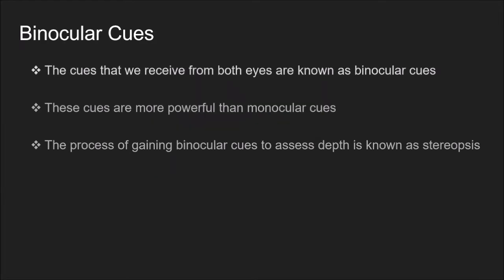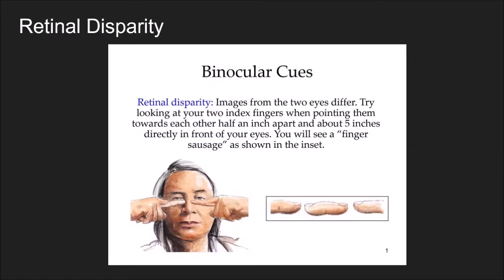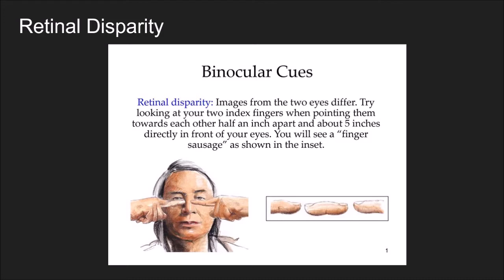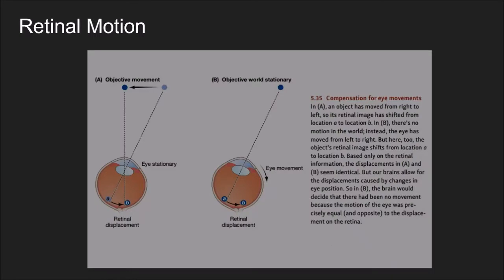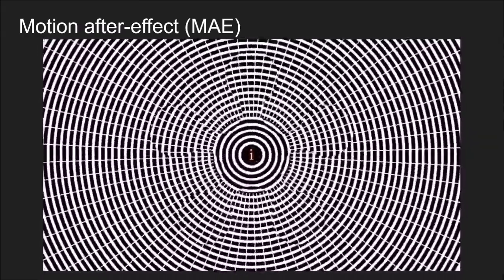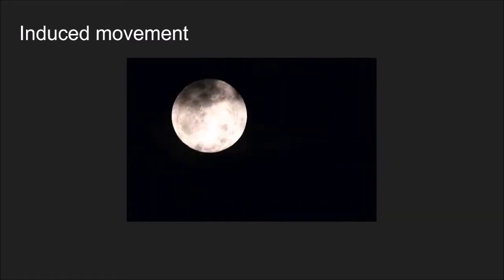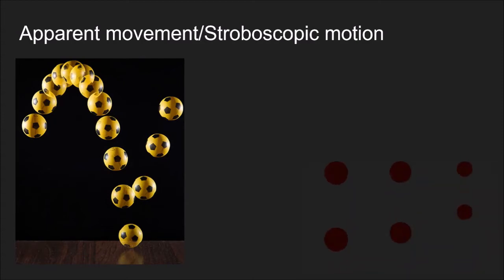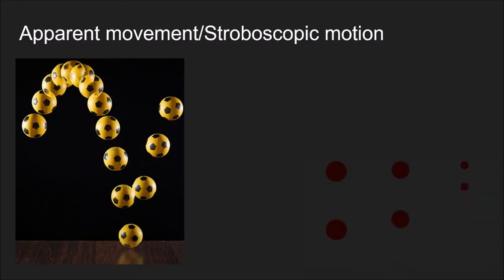Unit 4 Part 2 :: BPCC101- Introduction to Psychology- BAPCH- BA(Hons) in Psychology (IGNOU)